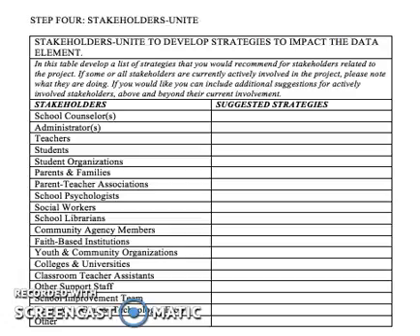StakeholdersUNITE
Brief description of Stakeholders UNITE from MEASURE project for COAD 6406.